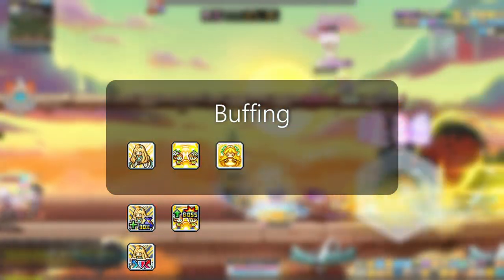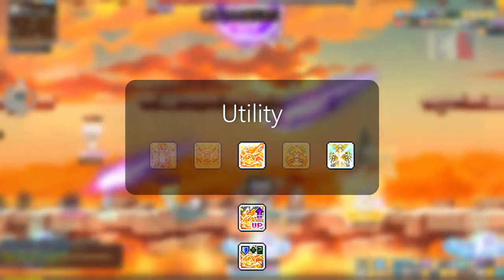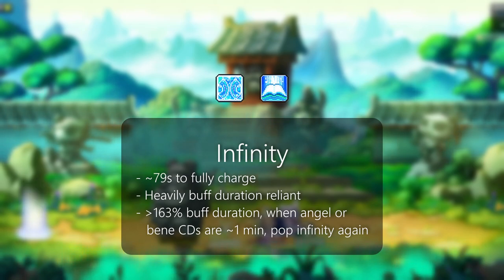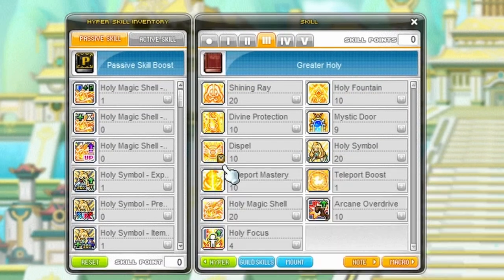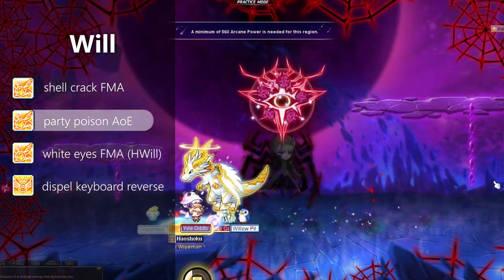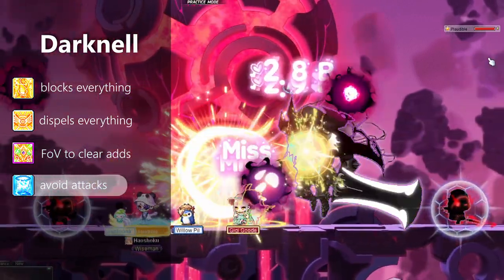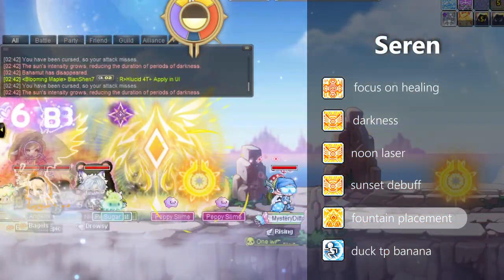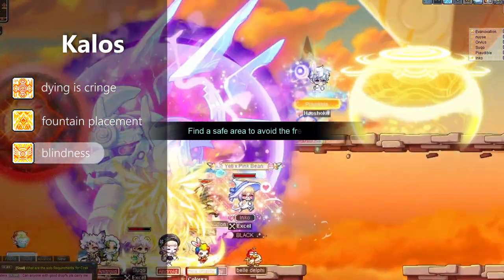MapleStory - Bishop Bossing, Burst & Support Guide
EDIT: Making note for 6th, but origin skill doesn't change much for burst or gameplay. Use it immediately after you pop your Oz ring when you have it up.

Songs:
Silentroom - Protoflicker
No Mana - Untitled Forever

0:00 Intro
0:52 Key Skills
1:00 Healing
2:13 Buffing
3:45 Debuffing
4:11 Utility
6:19 Burst Guide
6:23 Infinity
6:55 Burst Rotation
7:47 2 vs 3 Minute
9:24 General Boss Tips

10:15 Magnus
10:33 Papulatus
10:59 Arkarium
11:11 Pink Bean
11:20 Lotus
11:30 Damien
12:02 Lucid
12:24 Will
13:25 Gloom
14:17 Verus Hilla
14:30 Darknell
15:18 Black Mage
17:07 Seren
18:34 Kalos
20:39 Outro